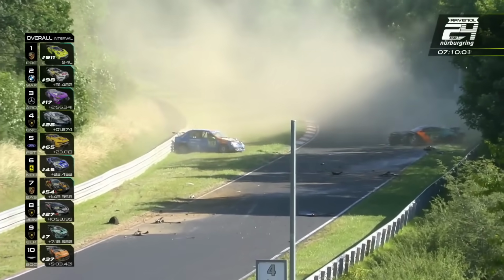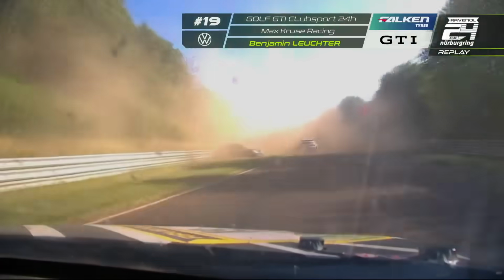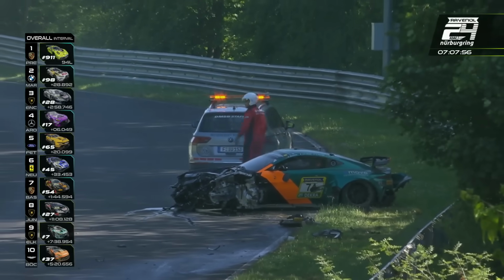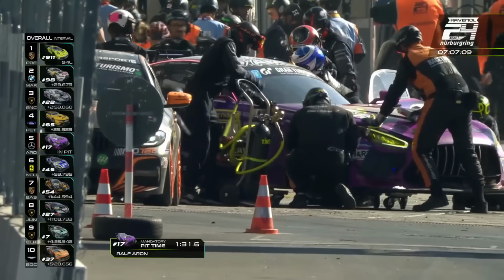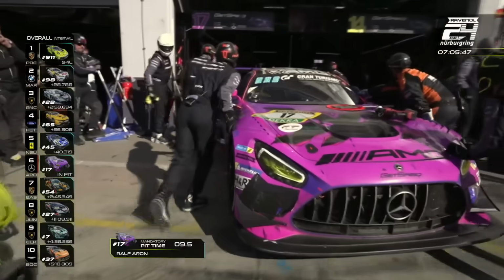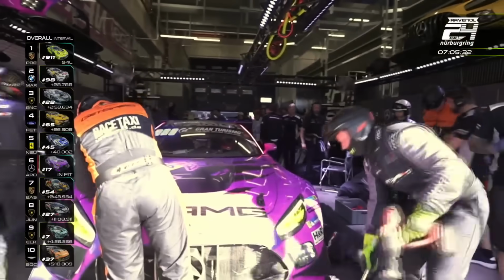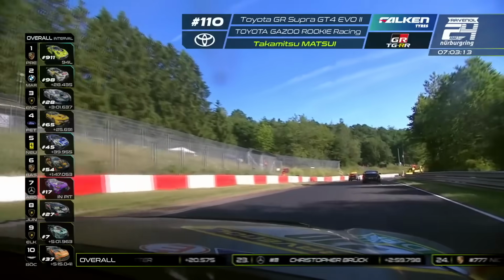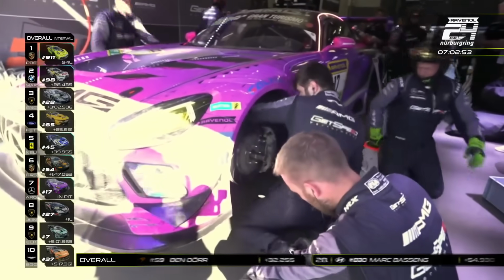Dacia & Aston Martin OUT after crash! | ADAC Ravenol 24h Nürburgring + IGTC 2025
The Dacia and Aston Martin are out with just over seven hours to go!